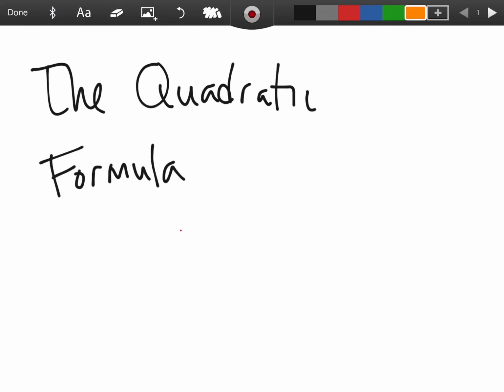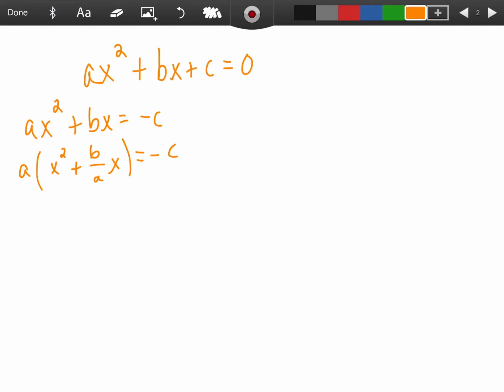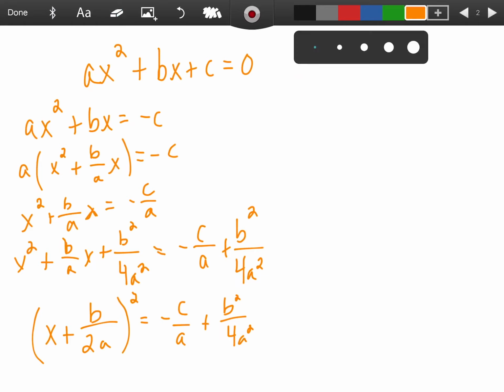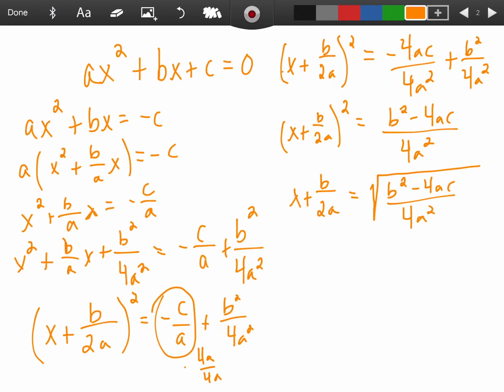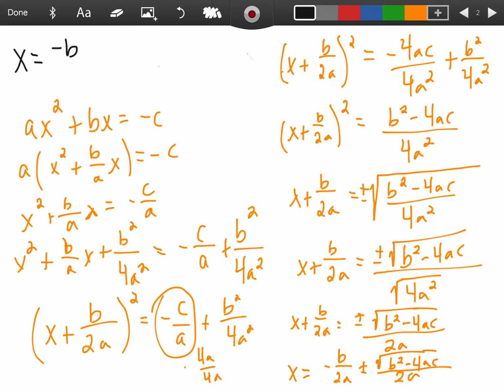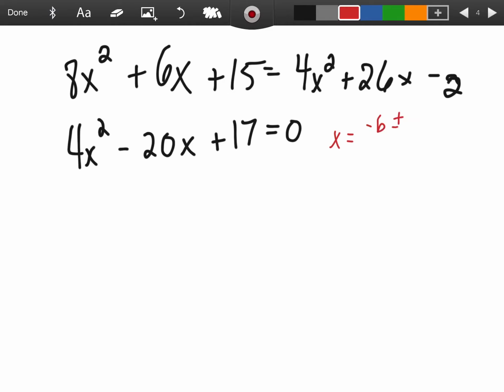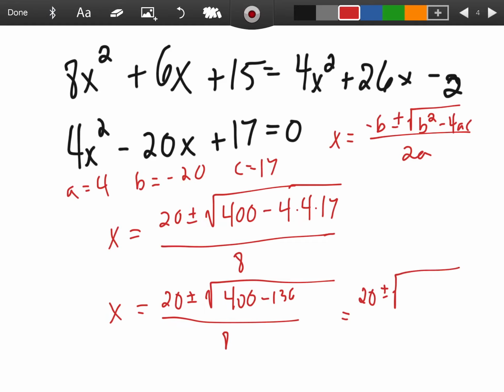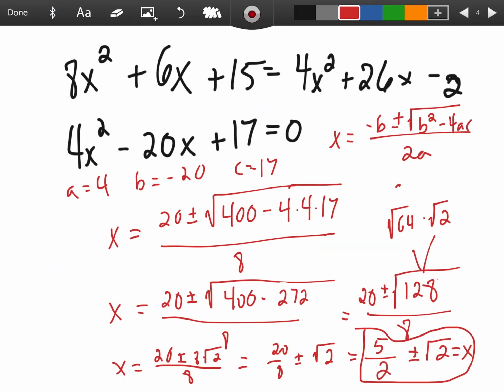The Quadratic Formula